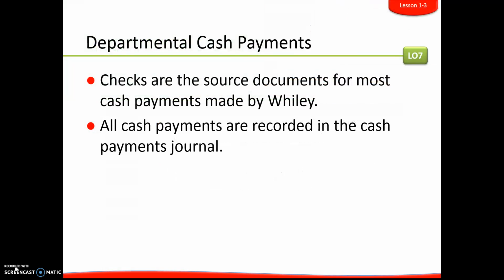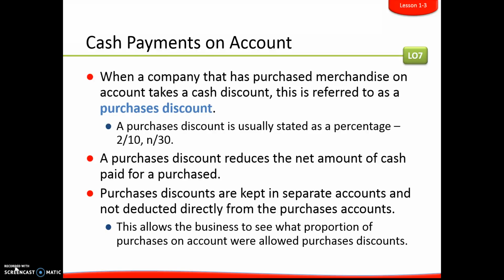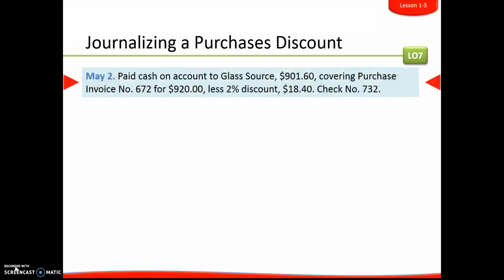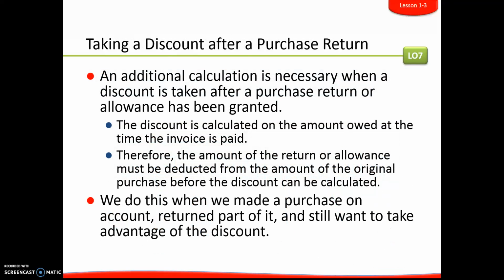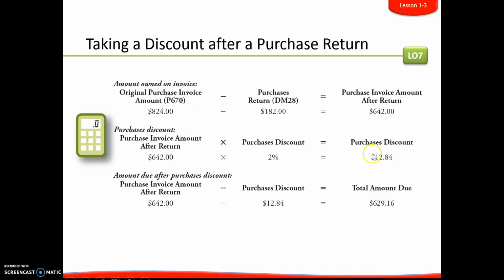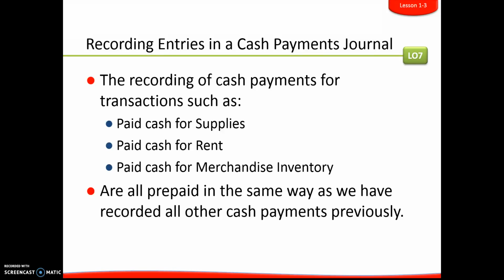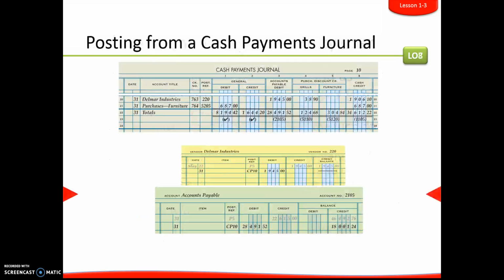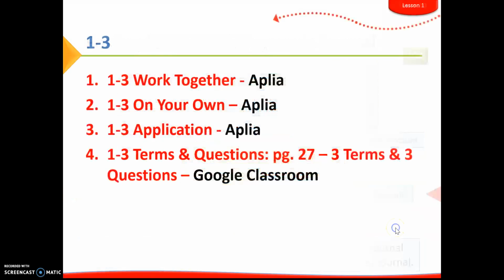Advanced Accounting 1-3 Lecture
AA 1-3 Lecture
Accounting II
Journalizing and Posting Cash Payments